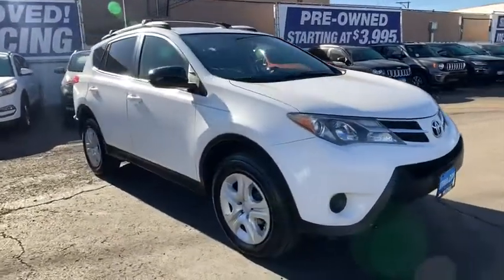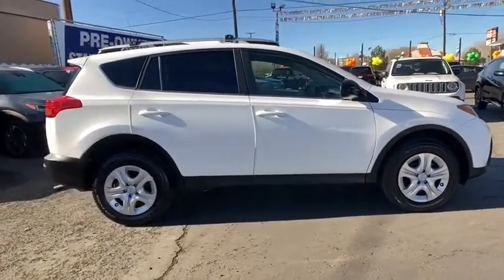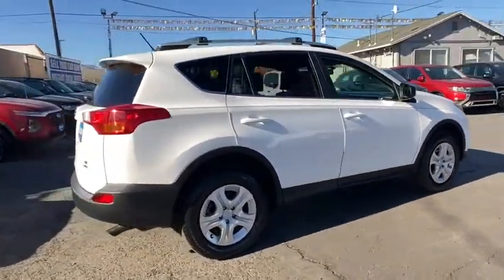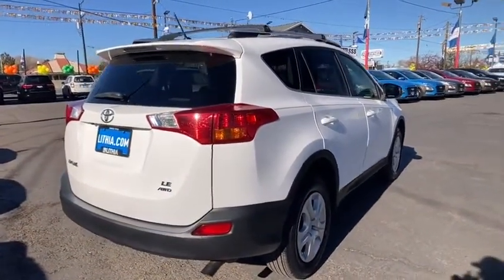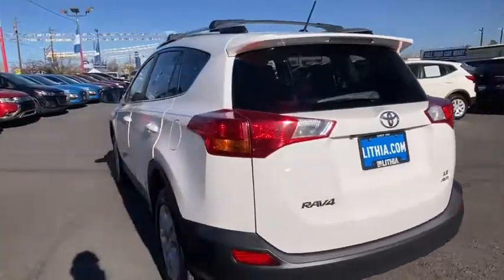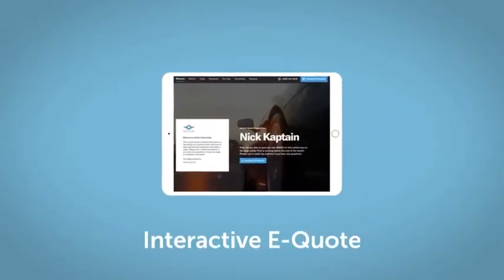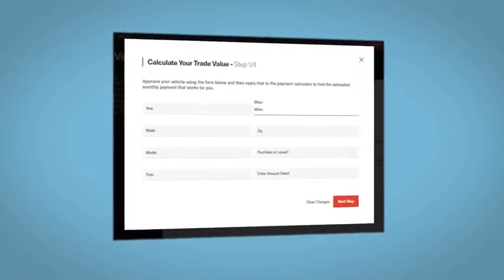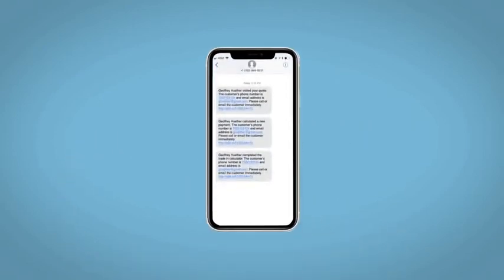2013 Toyota RAV4 Reno, Carson City, Northern Nevada, Sacramento, Roseville, NV D5001080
WHITE Used 2013 Toyota RAV4 available in Reno, Nevada at Lithia Hyundai of Reno. Servicing the Carson City, Northern Nevada, Sacramento, Roseville, NV area
2013 Toyota RAV4 AWD 4dr LE - Stock#: D5001080 - VIN#: JTMBFREV4D5001080

LE trim. iPod/MP3 Input Bluetooth CD Player All Wheel Drive Back-Up Camera Edmunds.coms review says Sleek new style; huge cargo space with flat load floor and low load height; comfortable ride; new roof-hinged liftgate.. CLICK NOW! KEY FEATURES INCLUDE: All Wheel Drive Back-Up Camera iPod/MP3 Input Bluetooth CD Player Rear Spoiler MP3 Player Keyless Entry Privacy Glass Child Safety Locks. WHY BUY FROM US: Lithia Hyundai of Reno sells new Hyundais certified pre-owned Hyundais and used cars trucks and SUVs! We have excellent finance options as low as 0% on select models in addition to all avilable Hyundai incentives and rebates! We also specialize in second chance financing! We are located in Northern Nevada at 2620 Kietzke Ln. Our hours are Monday-Saturday 8: 30am - 8pm and Sundays 10am - 6pm. 100% customer satifaction is our priority! Price does not include $449 Dealer doc fee taxes and license fees. Price contains all applicable dealer incentives and non-limited factory rebates. You may qualify for additional rebates; see dealer for details.